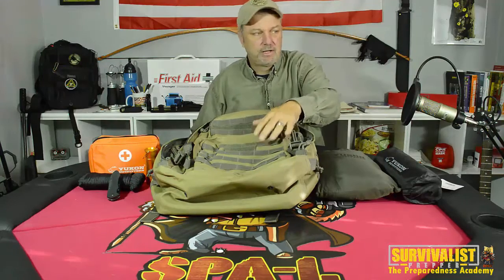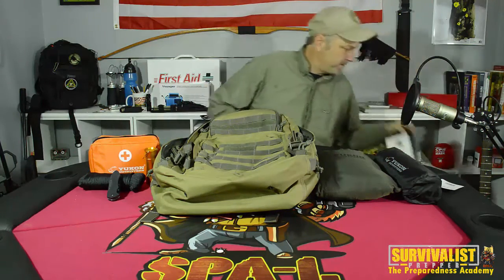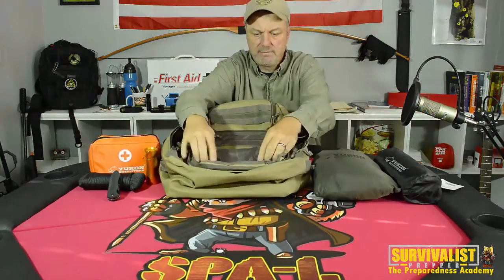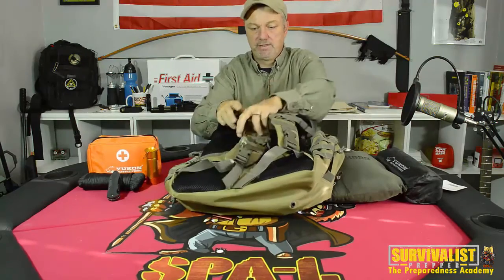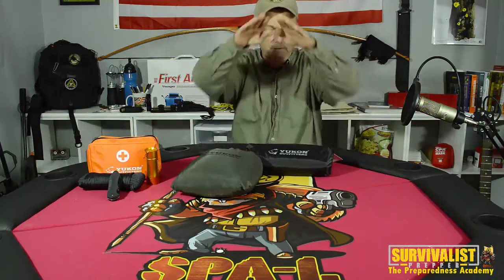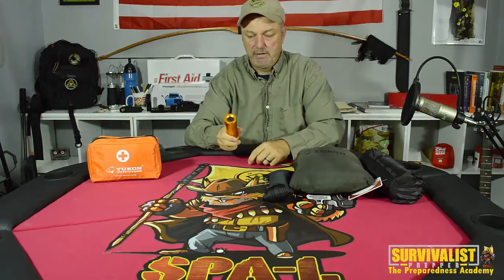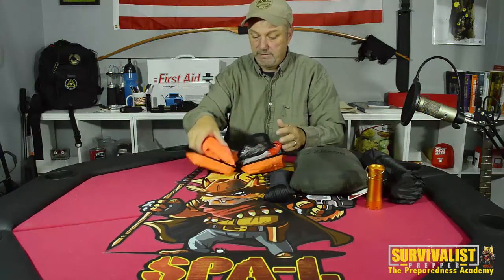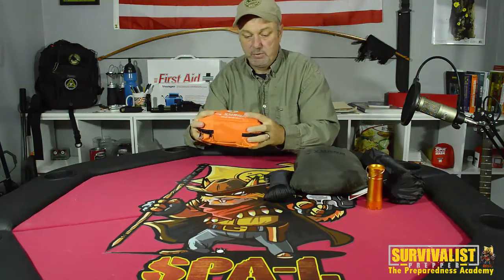Yukon Outfitters 58 Piece Alpha Bug Out Bag Survival Kit Review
I recently received this as a gift from the AWESOME members of the Survivalist Preppers Apoco-List. This is the Yukon Outfitters 58-Piece Alpha Survival Kit and I am super impressed. This kit was on sale at Sportwoot for $99 and for that price it was a steal. You can find them on eBay for around $150, Amazon for around $170 and from the Yukon Outfitters website for $230.

The 58-Piece Alpha Survival Kit Includes...
Alpha Backpack
Hydration Bladder
Walkabout Rainfly
Mosquito Hammock
'Firefly' LED Flashlight/Lantern
Locking/Folding Knife
550-Strand Paracord
Emergency Medical/Survival Kit

I'm not sure I would pay $230 for this (although it is worth it) but for less than $200 it is still a steal. Watch the video and see what I mean...